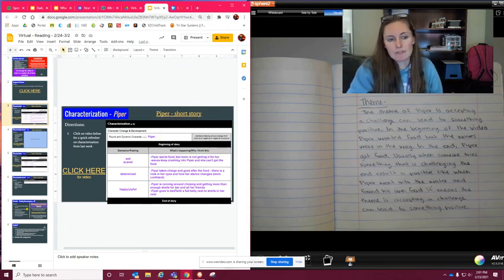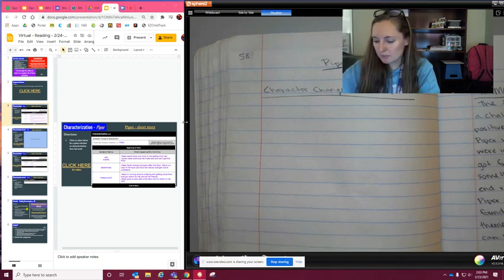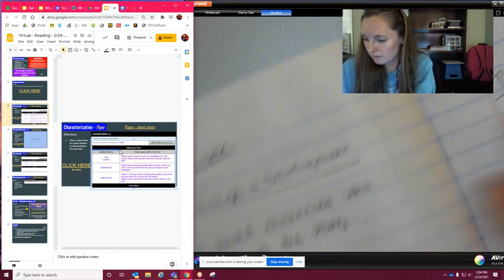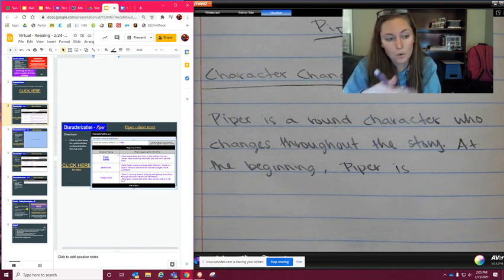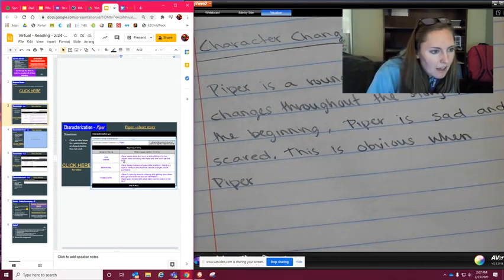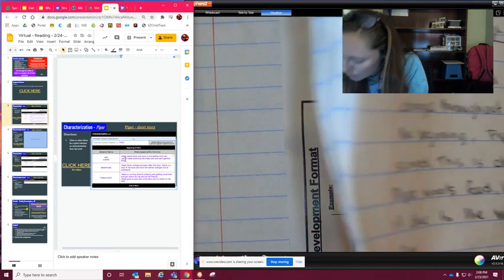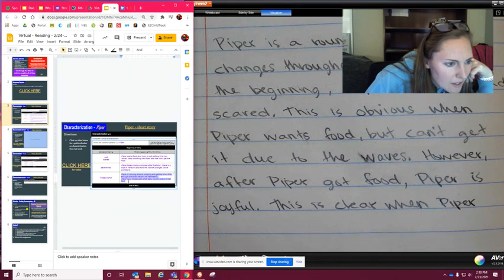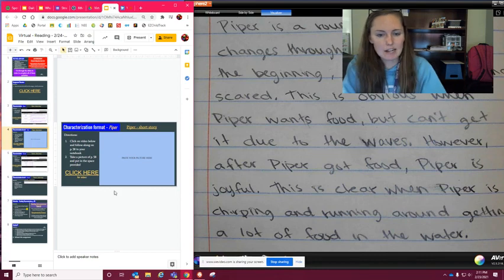2/24-3/2 slide 4